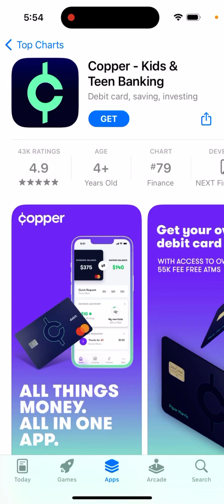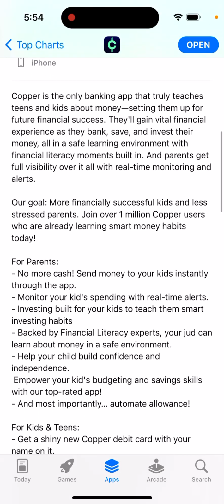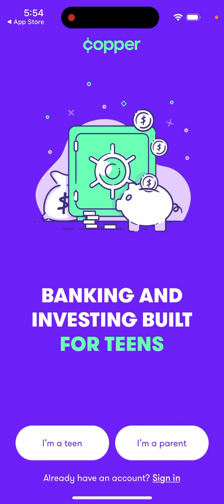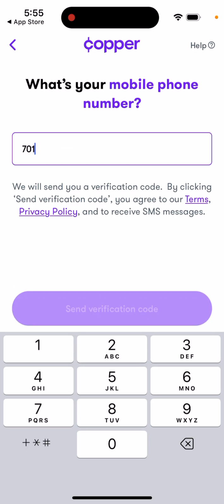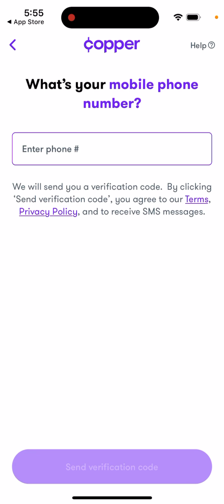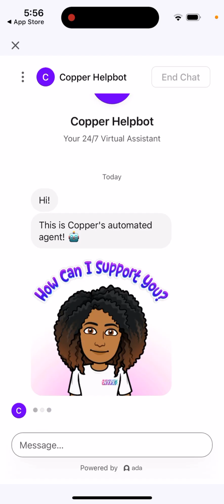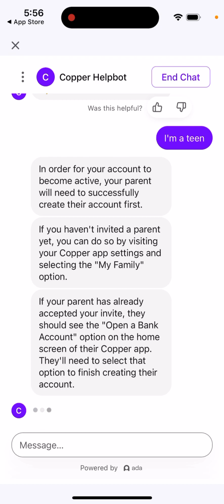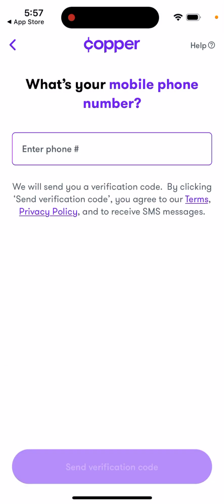Copper: Kids & Teen Banking app - how to install on iPhone?